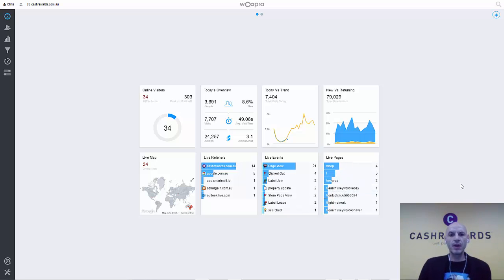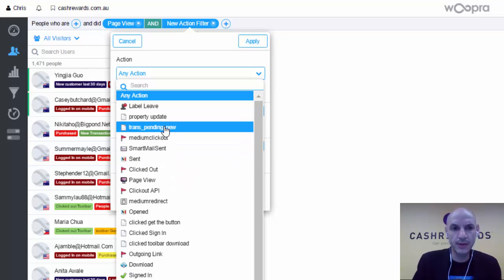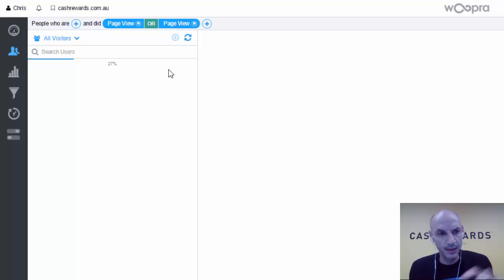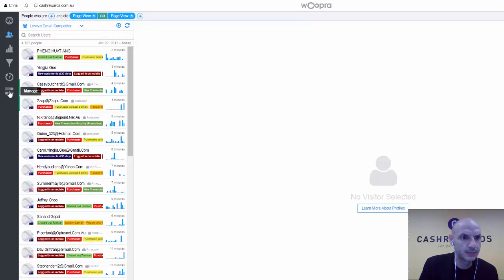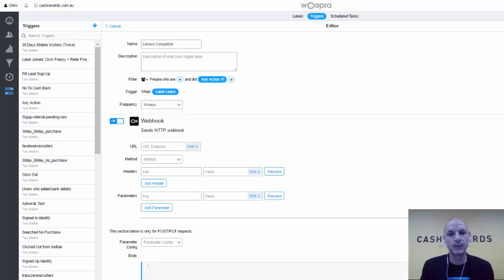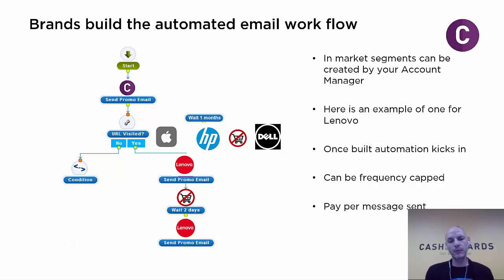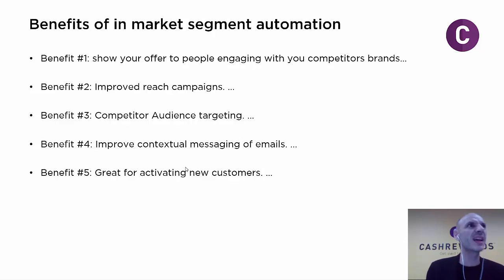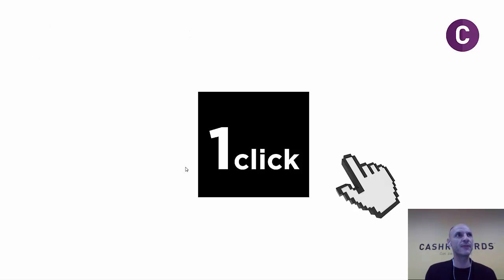Chris Garner Org Cashrewards MarTech News Email Automation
Push messaging to a person with both geo context and time sensitive relevant offers are the ONLY way to get people to change their minds, and earn their attention, when they are deep within the purchase funnel (not TV Ads, Google Ads, or Facebook Ads).  Email automation on Cashrewards via user search and competitor product pages segmentation can create new forms of buying behaviours and urgency that can do exactly that.

Capitalize on these products.